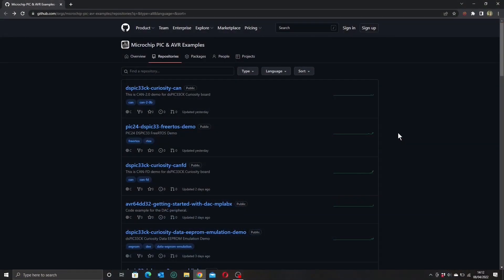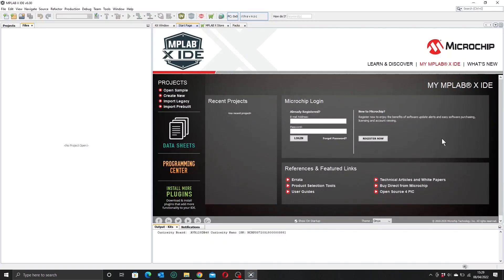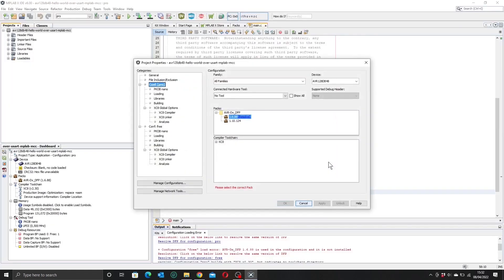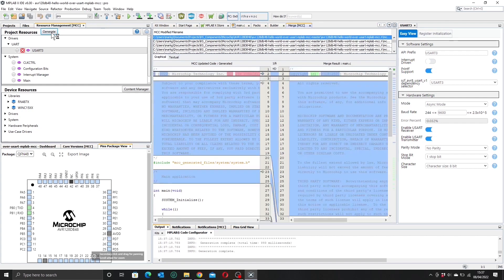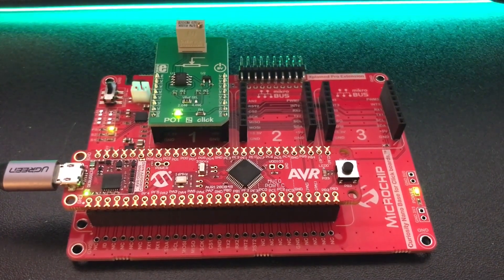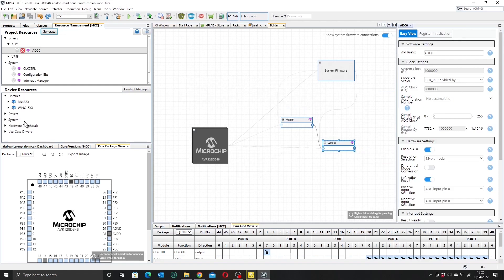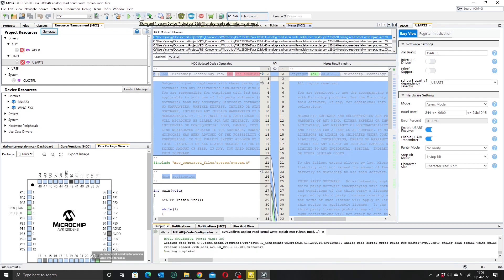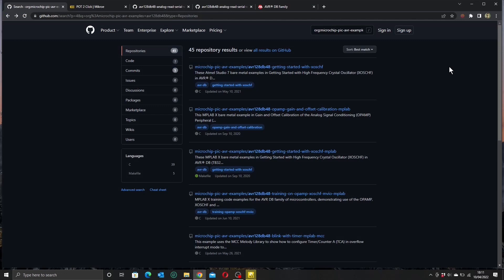Microchip AVR128DB48 evaluation board demonstration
Looking at the AVR128DB48 eval board with a couple of example demonstrations to get to grips with Microchip's MPLAB development environment.